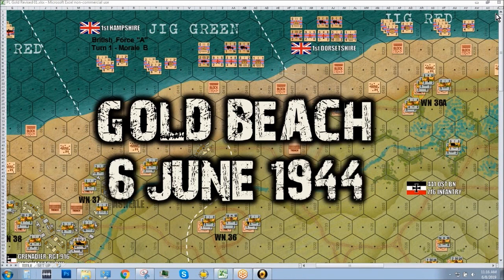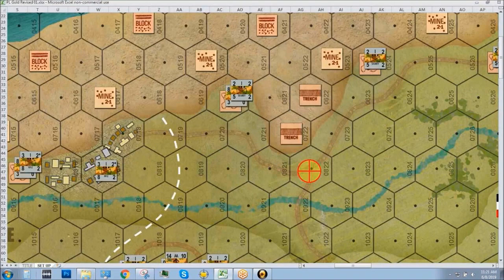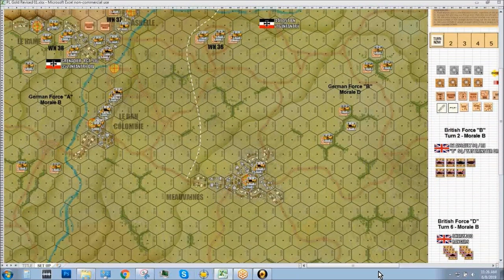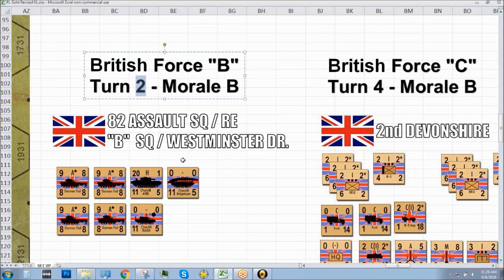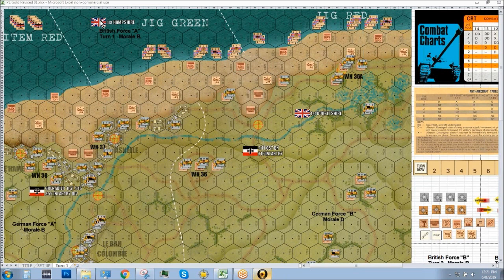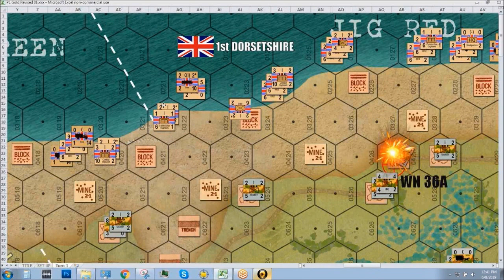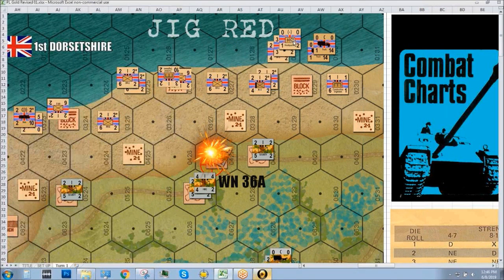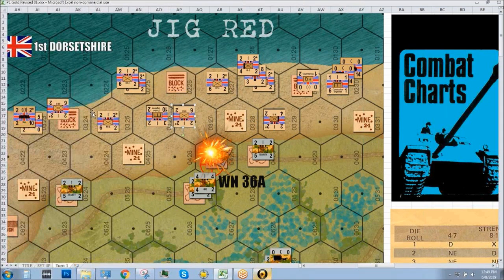D-Day Landings - Gold Beach - 75th Anniversary Game (Part 1)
"Oriskany" Jim, Brucelea, and Damon get together to recreate part of the Gold Beach landings in Normandy, June 6 1944.  In Part 1, we go over the set up, units, a sketch of historical background, and finally open fire with naval gunfire support and the first wave of infantry trying to get on the beach.